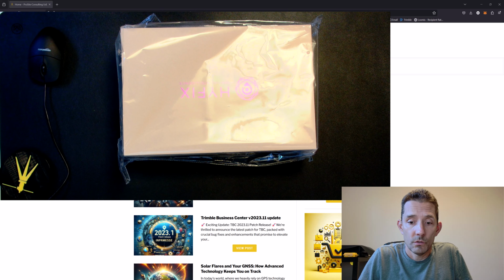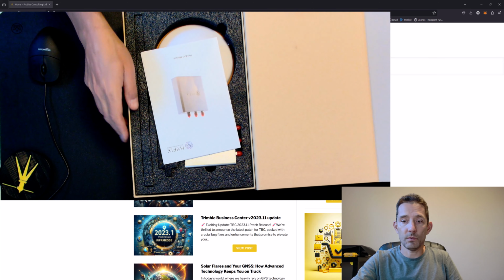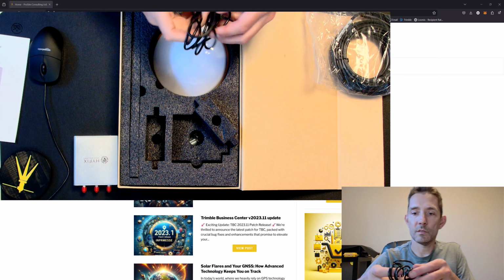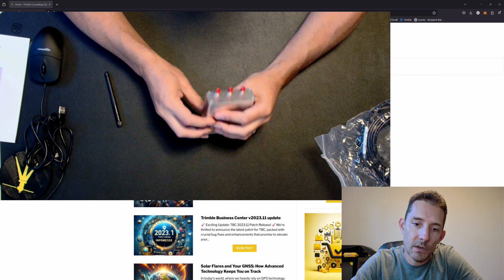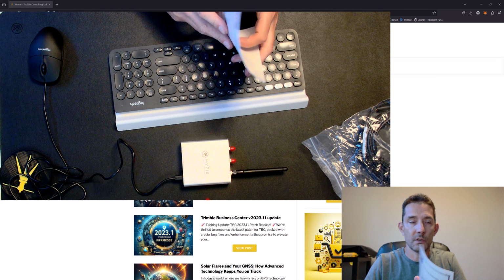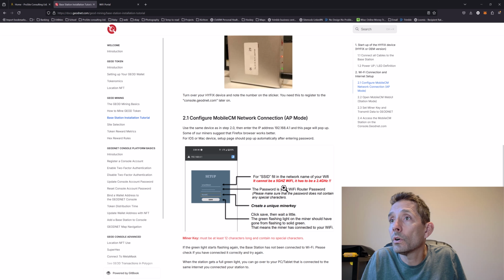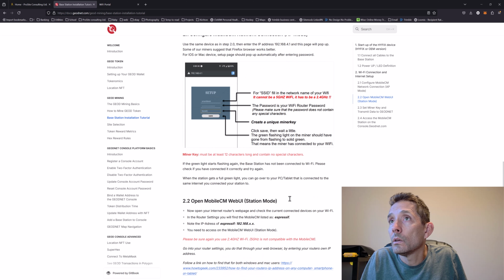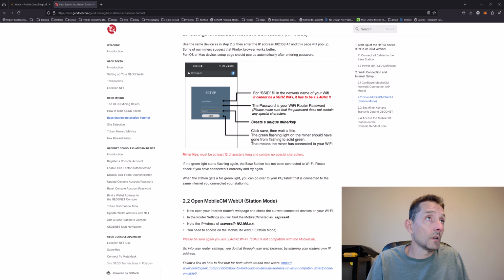HYFIX GNSS unpacking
HYFIX GNNS base unpacking and login into local WIFI.

Here is the link where I got mine:
easynav.xyz

Key features:

    Enhanced range: Experience seamless Bluetooth connectivity from greater distances.
    Improved stability: Say goodbye to buffering and dropped connections.
    Versatile compatibility: Works with a wide range of Bluetooth-enabled devices.
    Easy setup: Plug and play for hassle-free installation.

In this video, we'll demonstrate:

    How to set up the Yuma2 and Bluetooth extender.
    Real-world tests to showcase their performance.
    Tips and tricks for optimizing your Bluetooth connection.